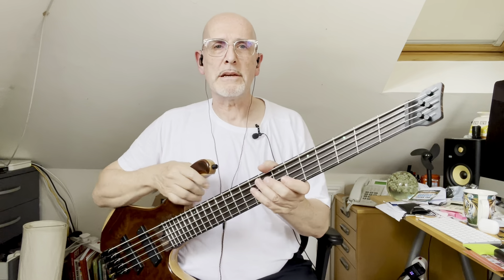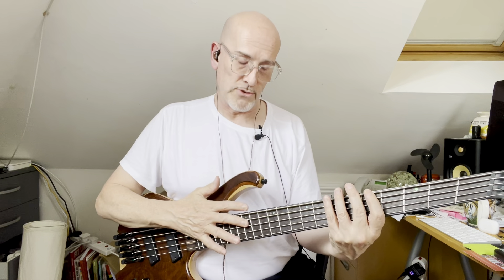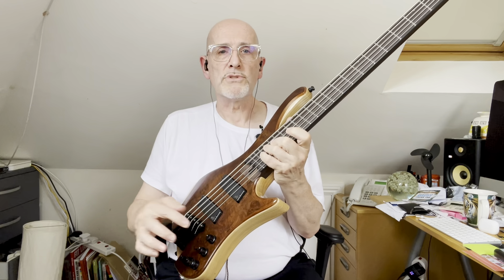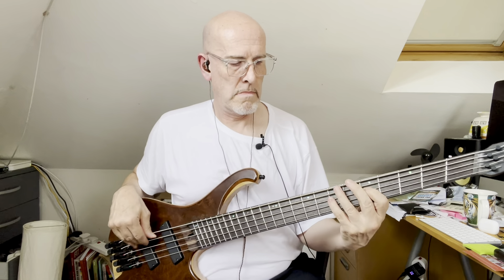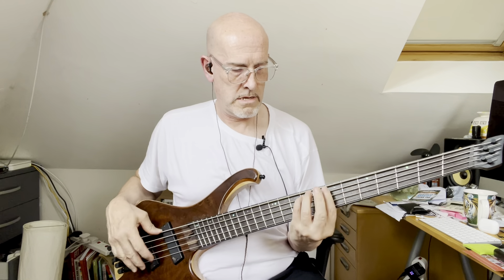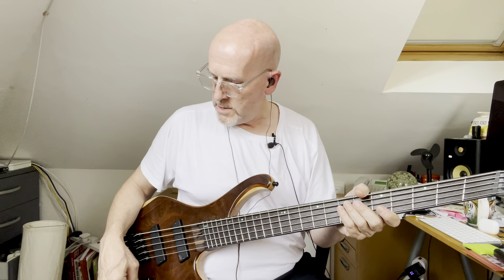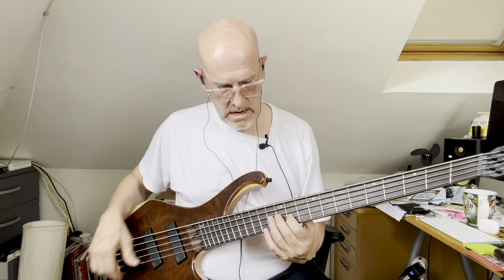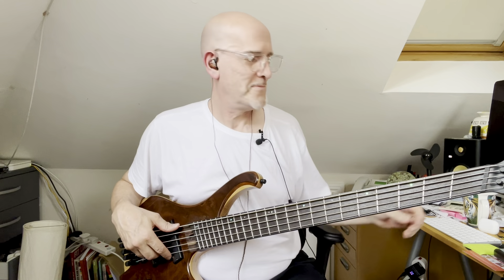Ibanez EHB1265MS-NML Headless Multi-Scale 5-String Bass Short Demo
A quick run-through of the new addition to the Ibanez headless bass range.